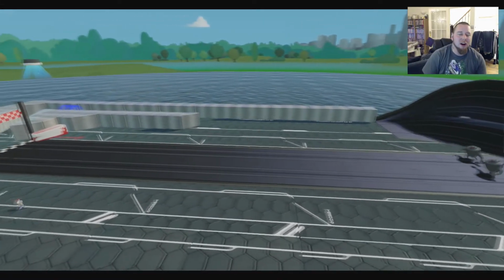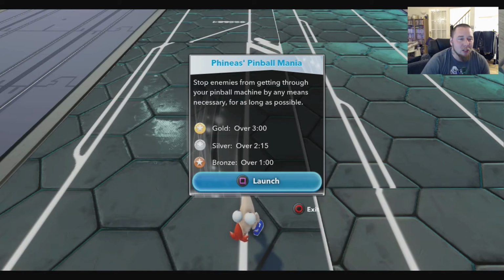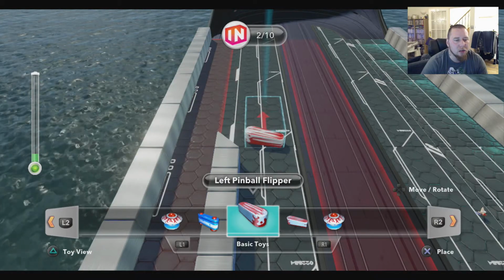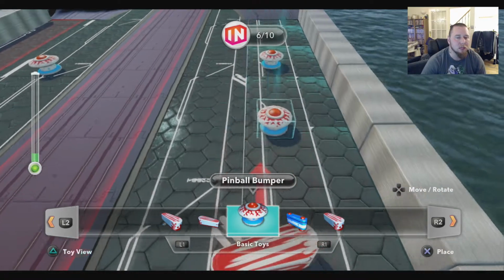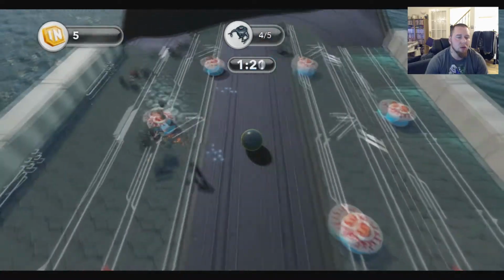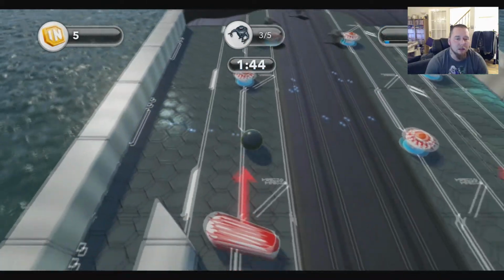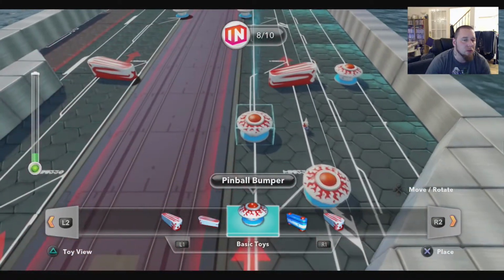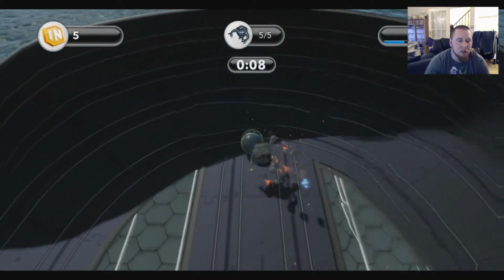Disney Infinity: "PHINEAS" adventure gameplay pinball mania